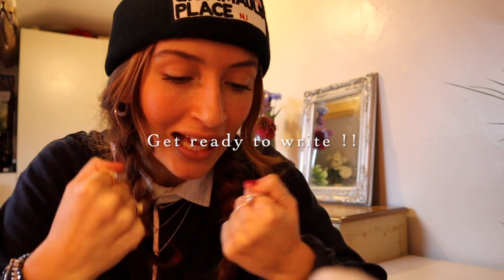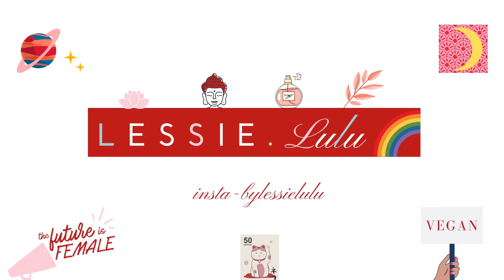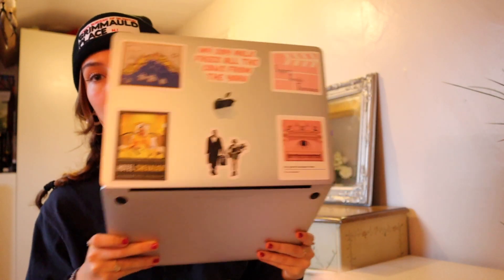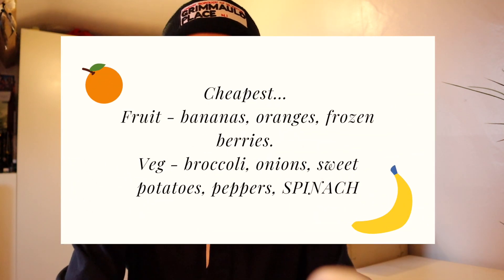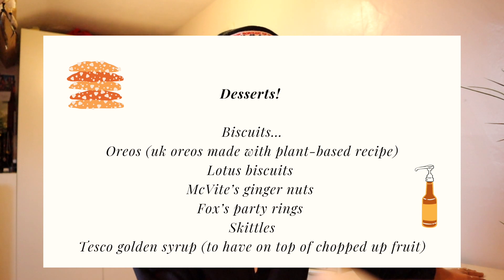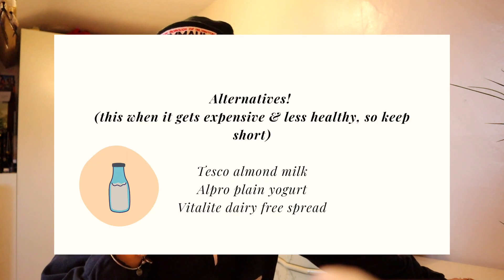Cheap Vegan Shopping List | TESCO | With Prices & Tips (Healthy & Unhealthy)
Student friendly shopping list for beginners. A budget vegan food shopping list! All products can be found at Tesco. Most products are listed with the price and I have categorised them for you - breakfast, lunch, dinner, snacks, and desserts!

I also provide a little bit of information about some products (how I cook them, what products I pair them with, etc). This list is for a food enthusiast. Don't get me wrong all the items are EASY TO COOK (fairly basic). I have just made sure to give you a range of tasty foods so you aren't eating the bland dishes that let down the vegan movement/reputation. I am half Italian so I made sure to include ingredients for delicious hearty food, one of my favourites being tomato pasta!! 🍝  Yummy yummy!

My videos usually involve ~
◦ Veganism
◦ Feminism
◦ Meditation
◦ Self improvement
◦ Sustainable lifestyle
◦ Spirituality